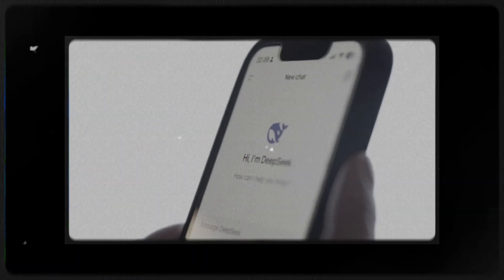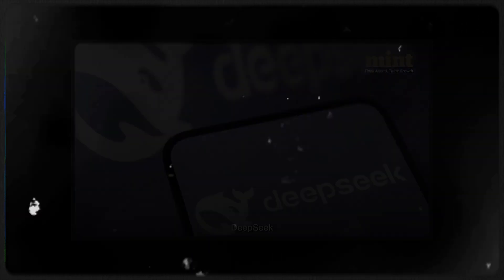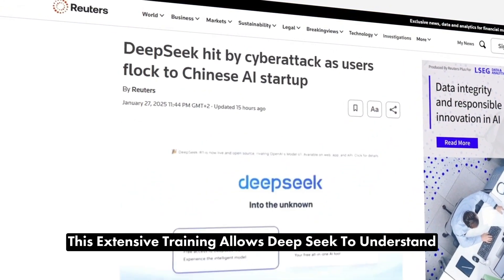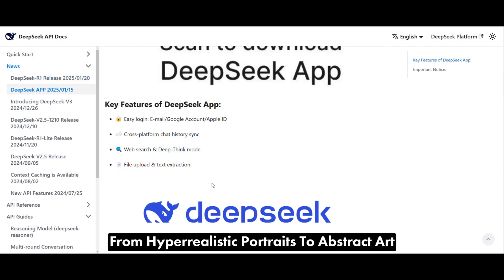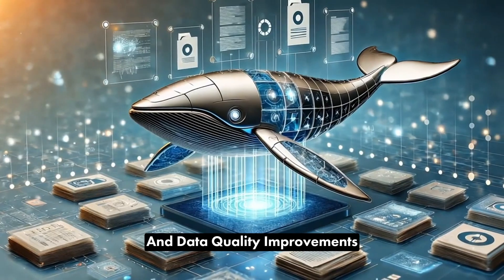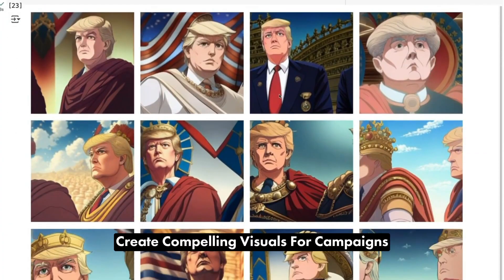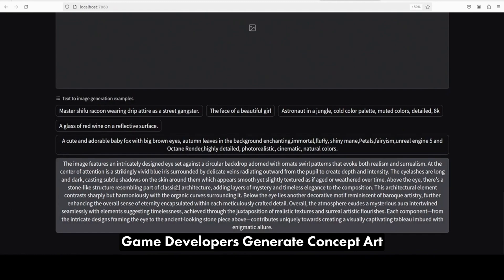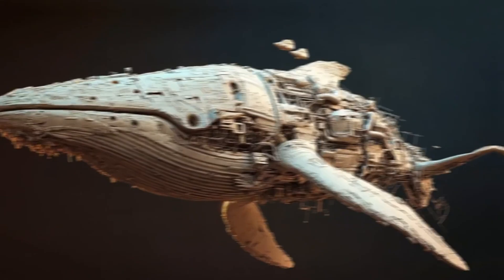[TUTORIAL] DeepSeek Janus Pro 7B Local AI (HOW-TO GUIDE!!)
Some Tags you can Check